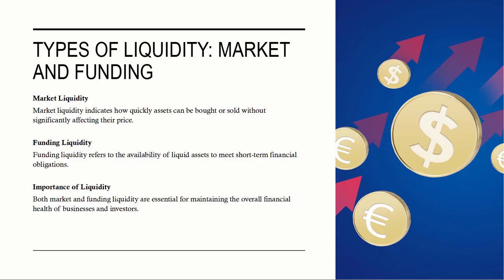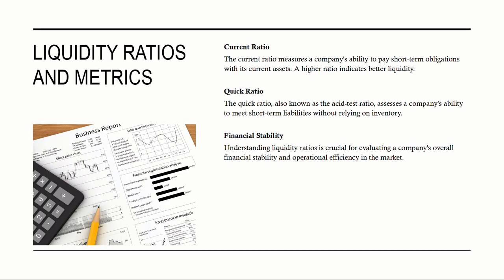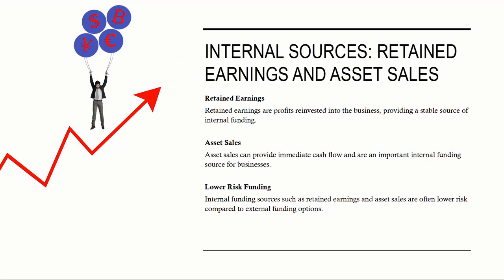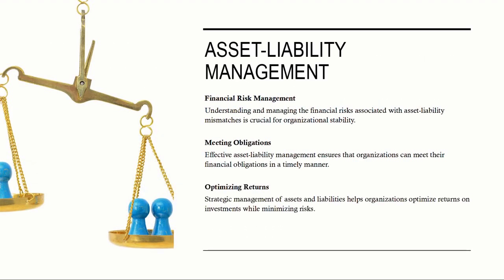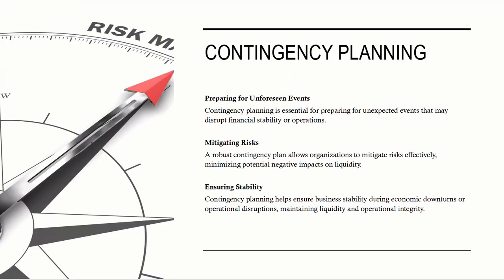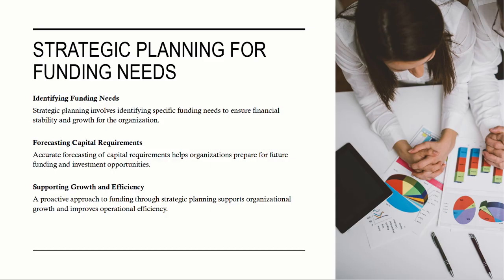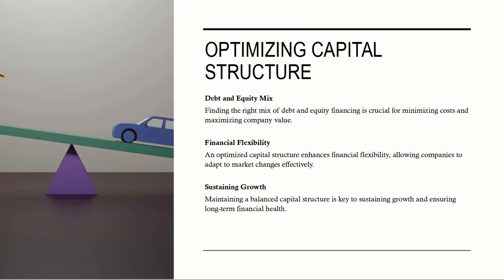Liquidity and Funding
This video presentation explores the critical concepts of liquidity and funding, which are essential for the financial health of any organization. We cover definitions, strategies, sources, and the regulatory environment that shapes liquidity management.